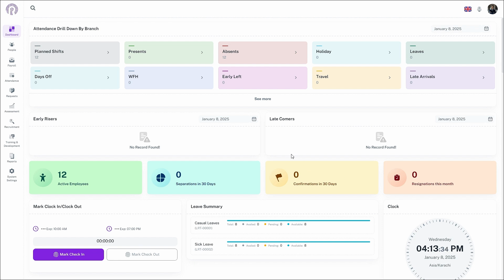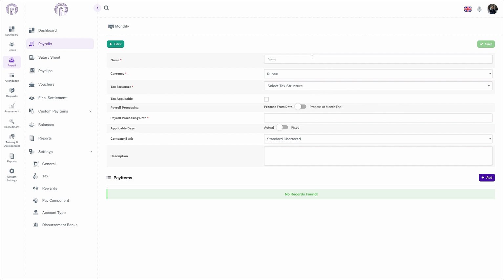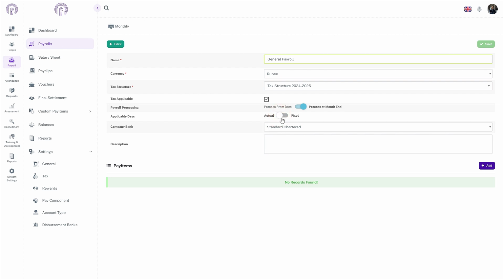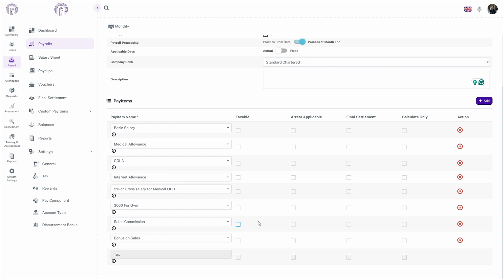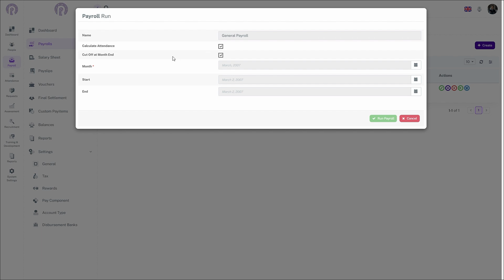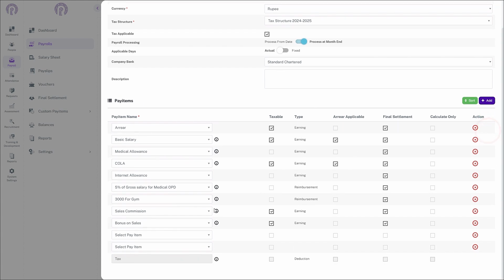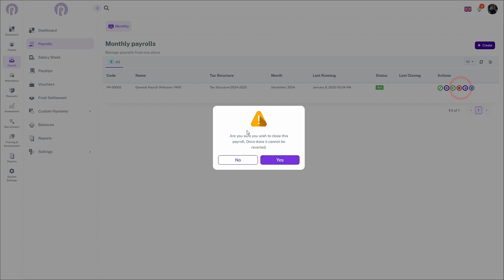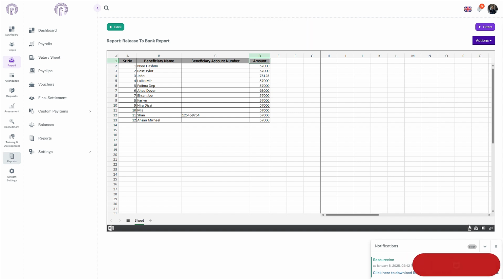Payroll Management in Resourceinn | HRMS | Payroll Module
Efficient Payroll Management is essential for accurate salary processing, tax compliance, and employee satisfaction. In this video, we’ll explore how Resourceinn HRMS automates payroll calculations, tax deductions, and benefits to streamline your payroll operations. Learn how to set up, process, and manage payroll efficiently for your organization.

00:00 – Introduction: Payroll Management Matters.
01:14 – Step 1: Creating a Disbursement Bank.
02:45 – Step 2: Creating Payroll.
08:35 – Step 3: Run the Payroll.
10:40 – Step 4: Edit and Re-Run the Payroll.
12:25 – Step 5: Closing Payroll.
13:50 – Step 6: Generating the Payroll Bank Release Report.

💡 Simplify payroll processing with Resourceinn HRMS today!